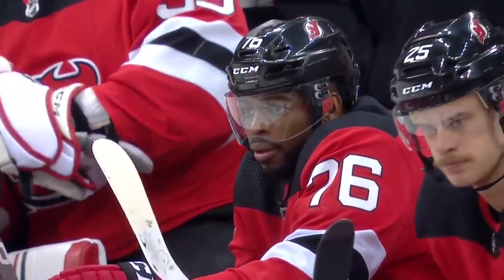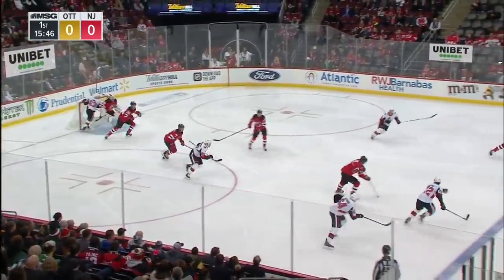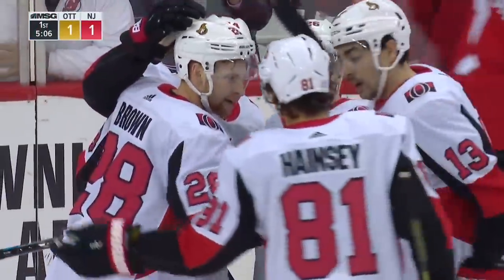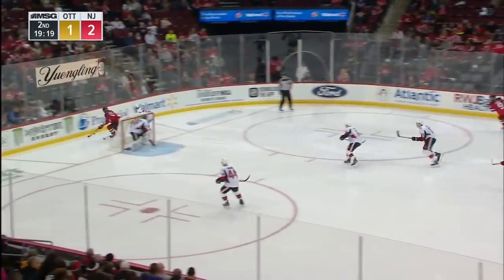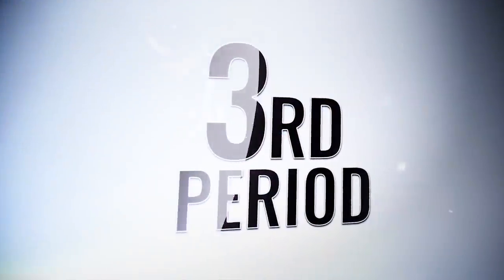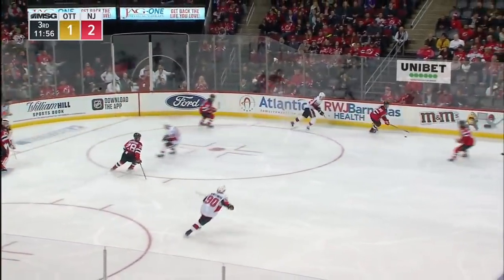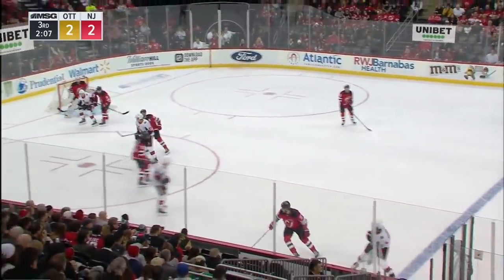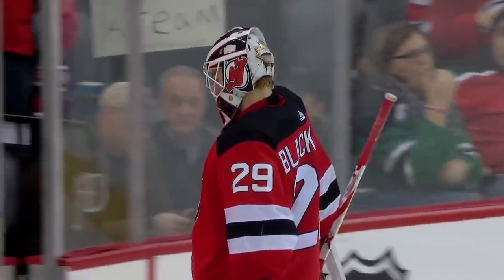NHL Highlights | Senators @ Devils 11/13/19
Extended highlights of the Ottawa Senators at the New Jersey Devils

Feeling social?